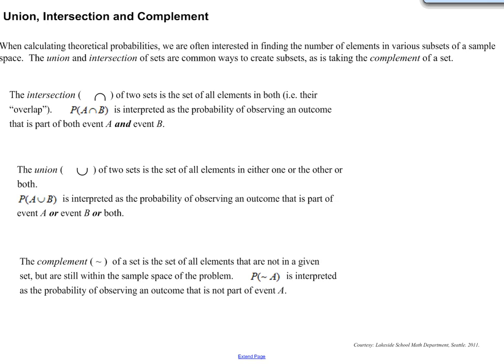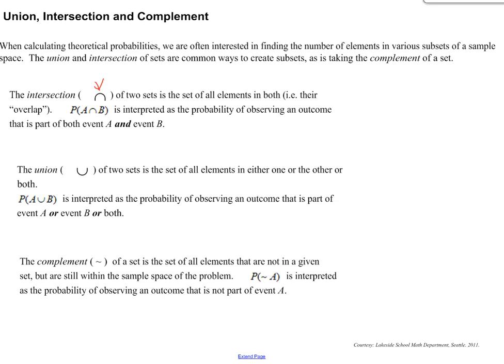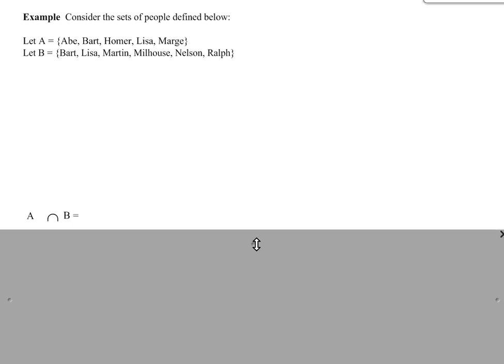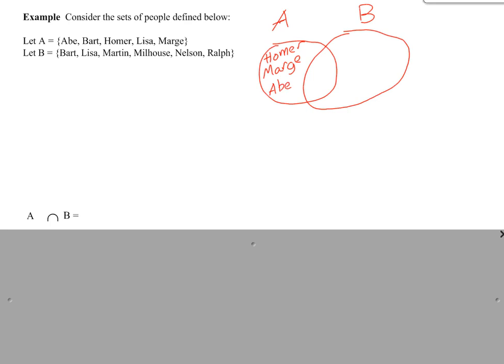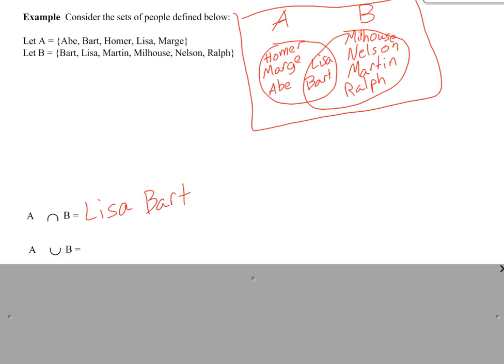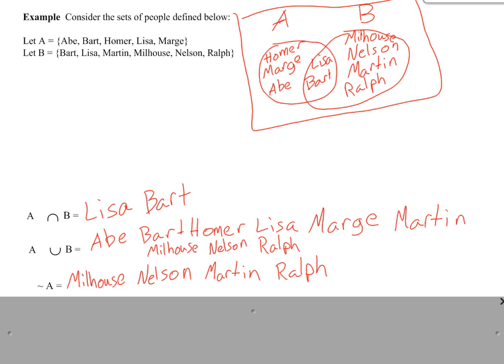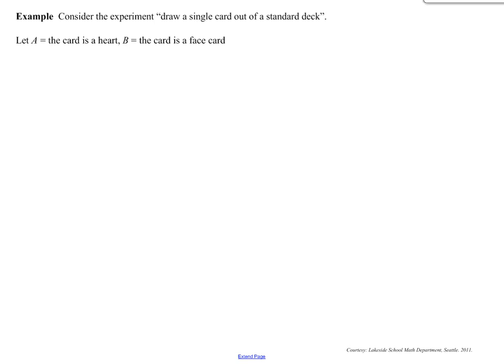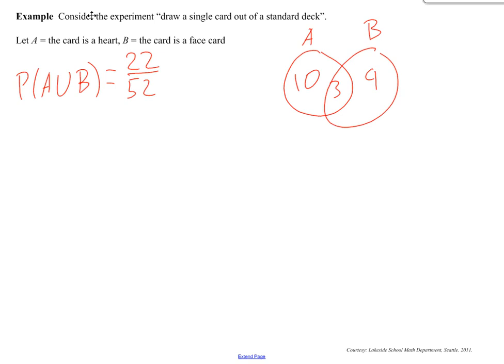Union intersection and complements